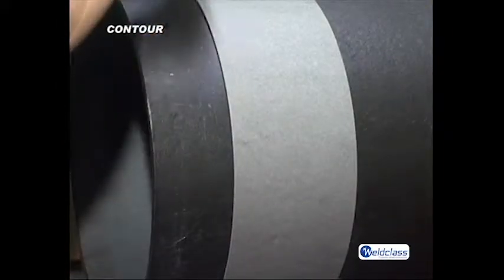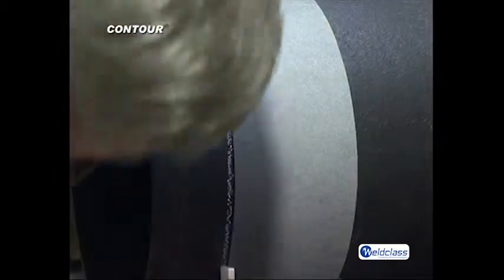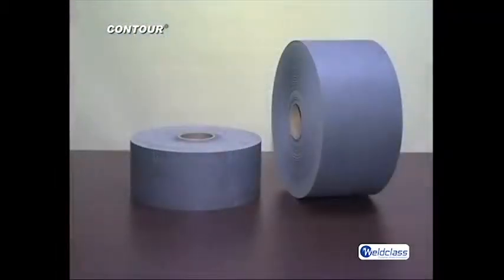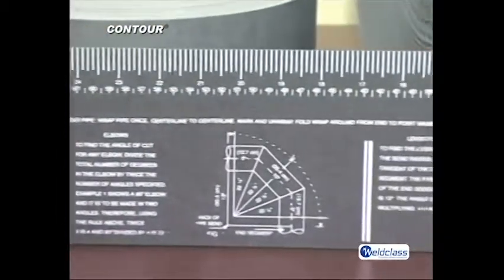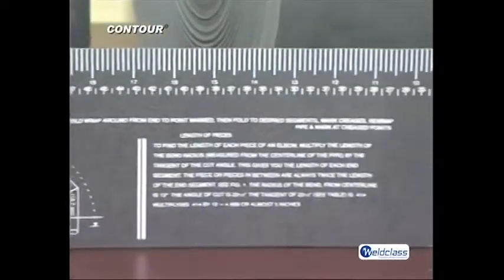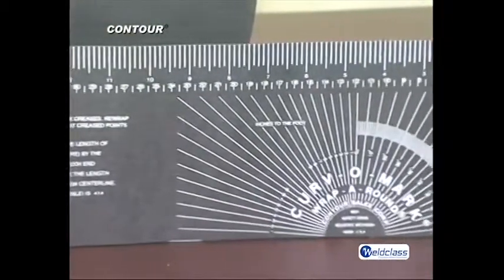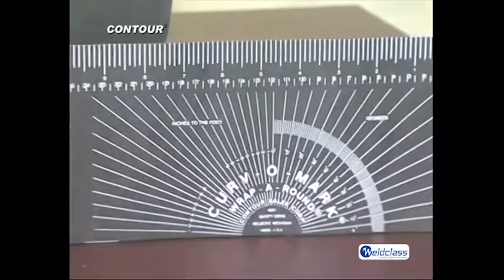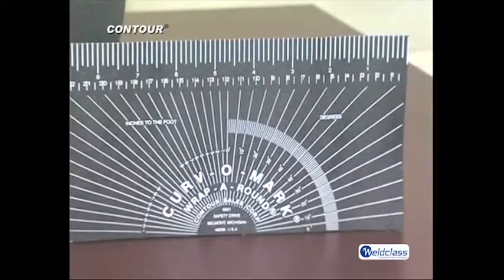Contour Wrap-A-Arounds | By Weldclass Austalia